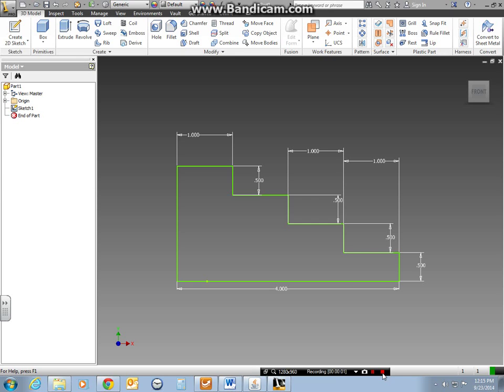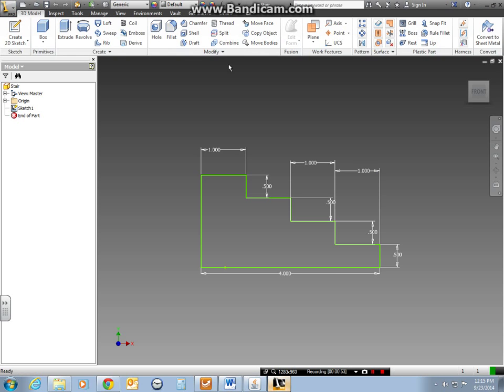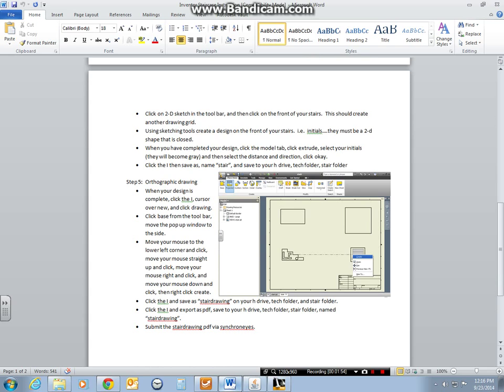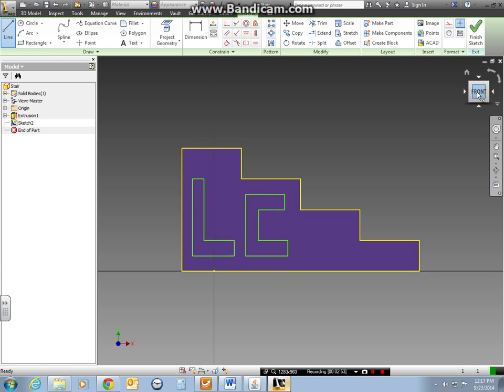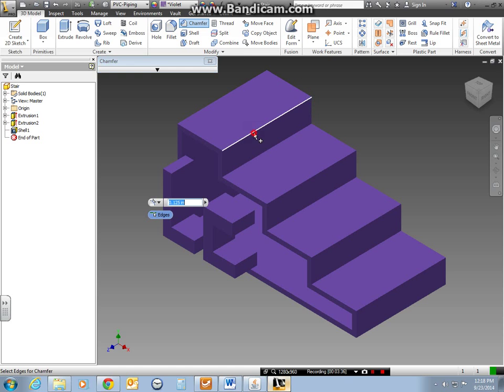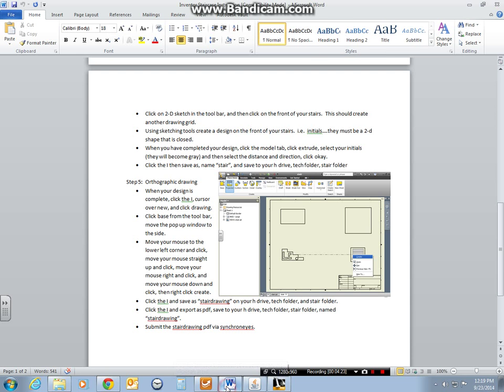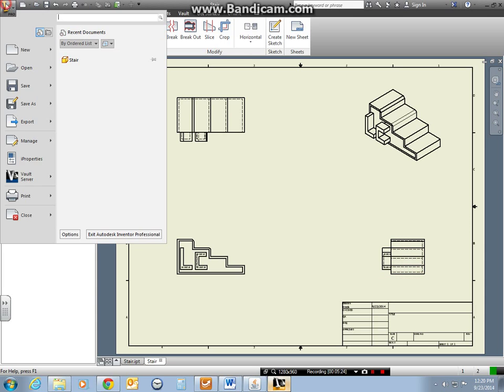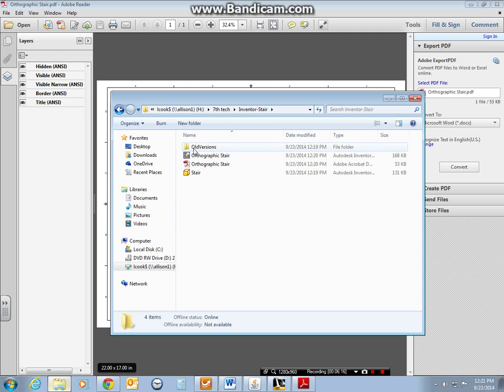Inventor Stair part 2